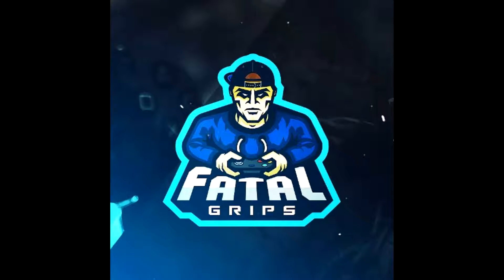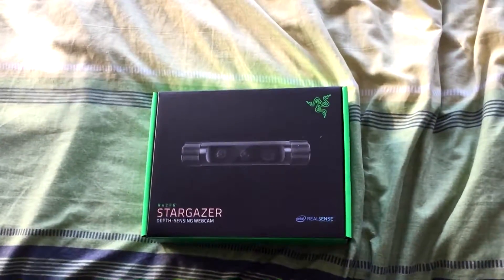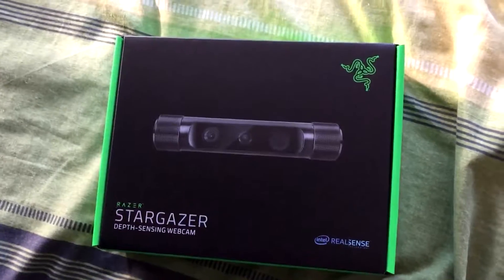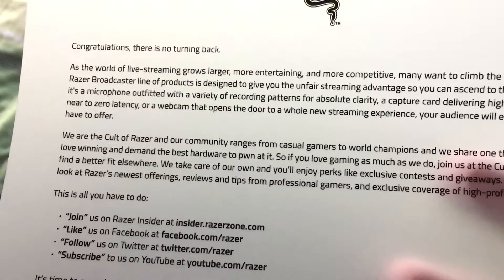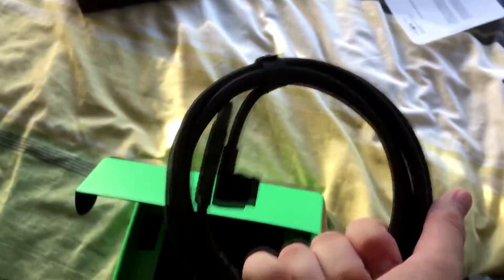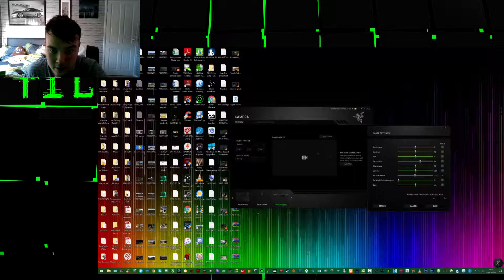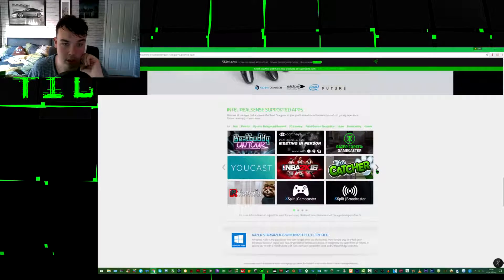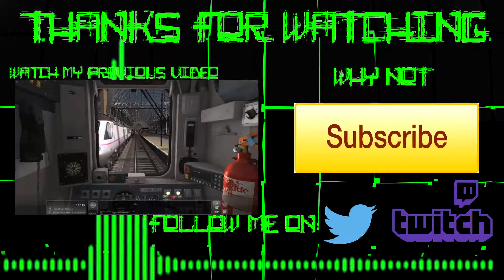Razer Stargazer Webcam - Unboxing And First Look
V MAN'S SOCIALS V

SNAPCHAT: TILOfficialYT Welcome to my unboxing and first look at the Razer Stargazer Webcam which incorporates Intel Realsense Technology among other goodies.